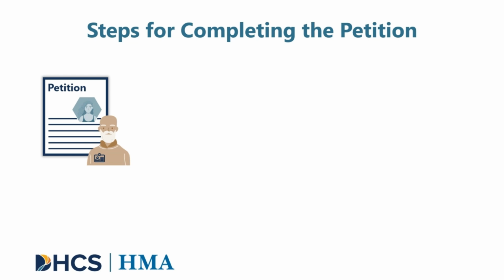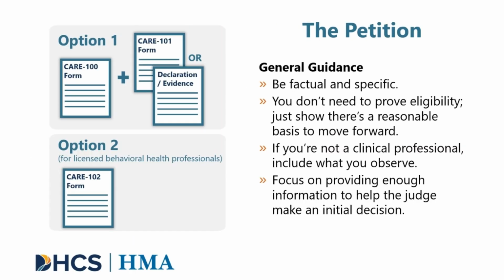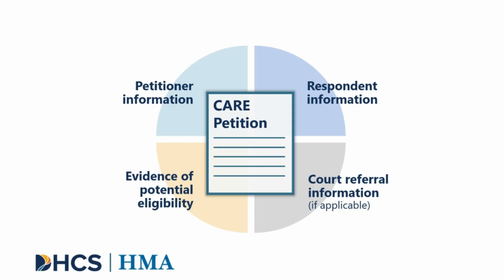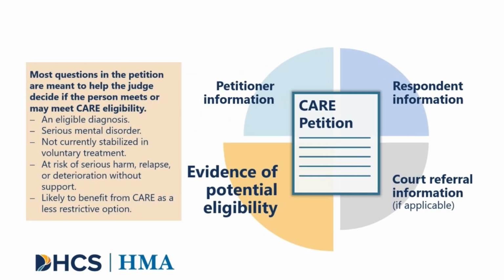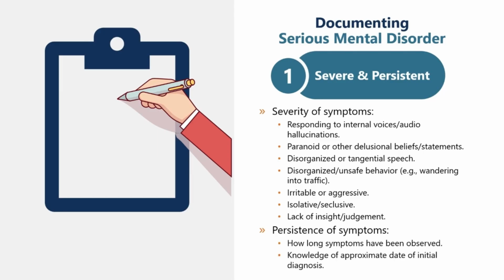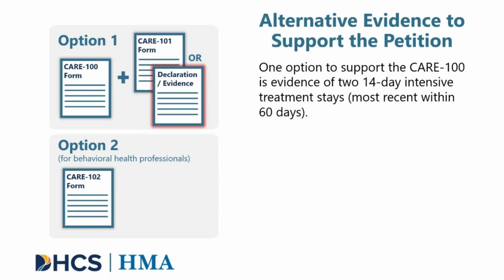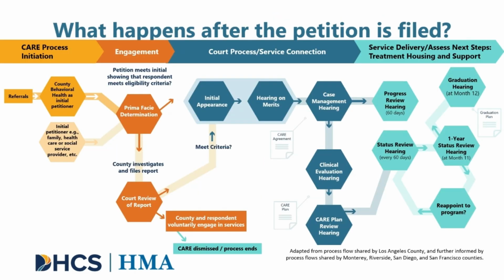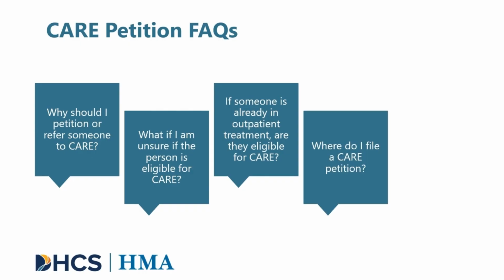Completing a CARE ACT Petition: A Tutorial for Key Steps and Tips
This tutorial offers guidance on completing a CARE Act petition by explaining its purpose, the information needed across forms, and how to clearly present details for court review. This training was recorded on 6/24/25 and reflects CARE Act guidance effective on that date. PDF files will continue to be updated. Note: To turn on closed captions/subtitles, click the "CC" button between the speaker button and settings gear button. To turn on captions in another language, pause the video, click the "Settings" icon (gear), then select "Subtitles/CC" and then "Auto-translate". From here you can choose the desired language from the list.